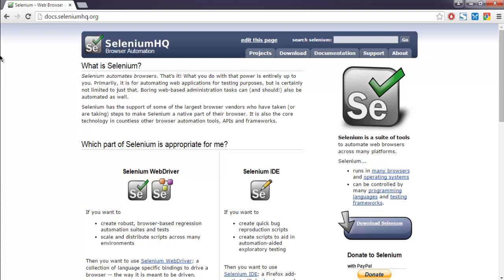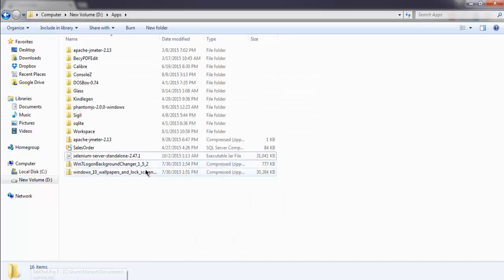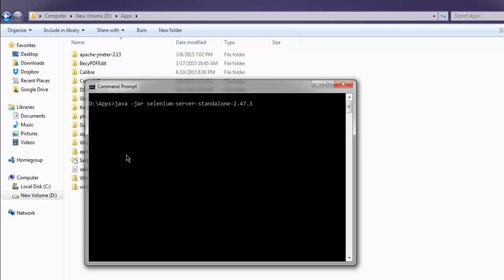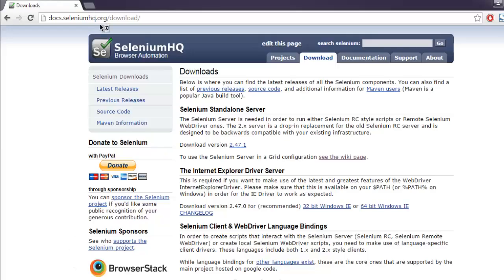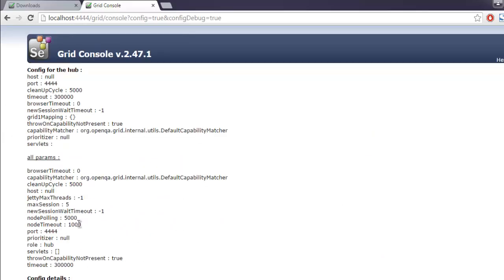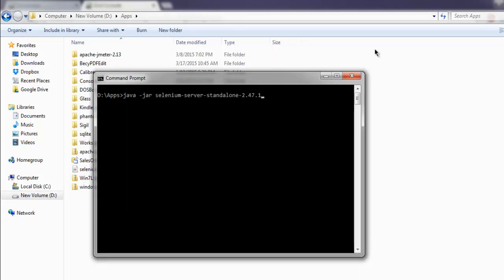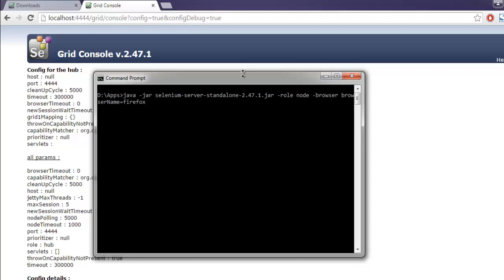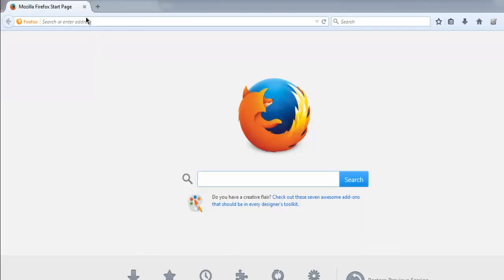Selenium Grid Server Setup Hub and Node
Learn how to setup Selenium Grid Server Hub and Node.